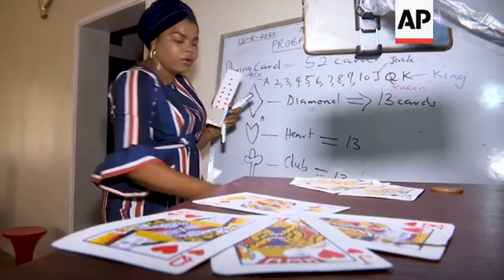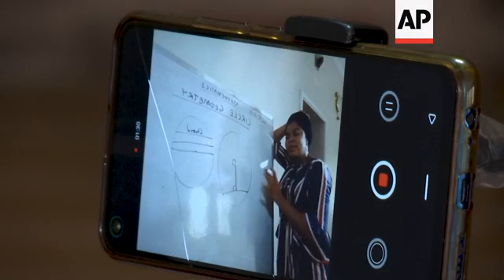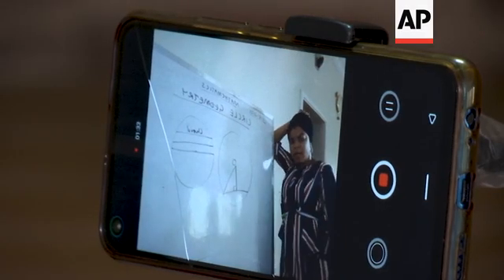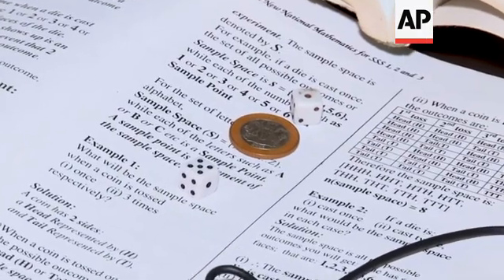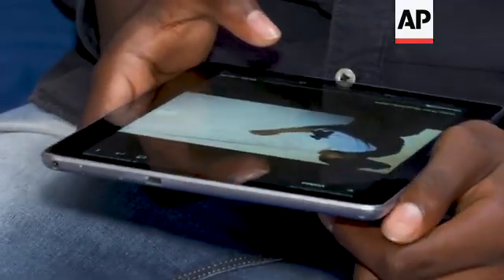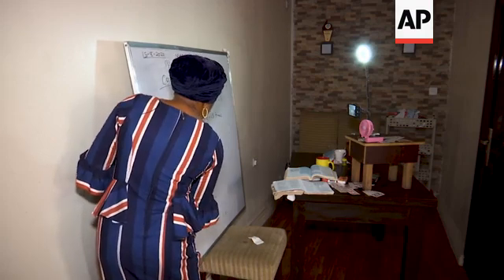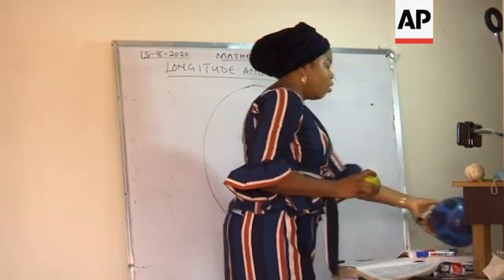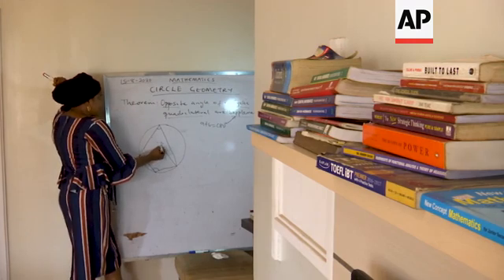Nigeria teacher's virtual maths classes go global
(8 Sep 2020) With a number of Nigeria's schools closed to combat the spread of COVID-19, students have a problem.
Many in the 12th grade still face exams to complete secondary school and need help to prepare for the crucial tests.
Basirat Ajayi, a maths teacher in Lagos, Nigeria's biggest city, saw the difficulties faced by her students and came up with a solution: she began offering free mathematics classes online via Twitter, WhatsApp and Instagram.
Now, after almost six months, more than 1,000 students of various levels are taking her classes, across Nigeria and even internationally.
"I do short videos of mathematics class," she told The Associated Press.
Students watch the videos, no more than five minutes long, respond to her questions and she will send them homework.
Occasionally she gives them assignments she must grade.
"COVID is here with both negative and positive impacts. The positive impact is that we can use technology to teach our students which I am very, very happy about," Ajayi said.
When the 36-year-old started her online classes she used to solve math problems on white sheets of paper, while recording the steps.
That changed when a parent saw how she was conducting the class and donated a whiteboard.
Her free classes are attracting students from all over Nigeria, and now students abroad are joining, with a recent request coming from Canada.
Fortune Declan, 17, said Ajayi's teaching method has made it easier for him to grasp mathematics.
"Originally when I started learning differentiation on my own it was kind of twitchy," he said.
"But when I joined the online maths platform, I started slow at first, but with the way my maths teacher was teaching, holding the sessions, I started learning differentiation rapidly," he explained.
Nigeria's challenged educational system is facing more setbacks due to the pandemic with many out-of-work parents struggling to make a living.
Franka Declan said it was not easy for parents like herself to afford phones and internet data to allow their children to access online classes.
But Akanbi Ilupeju, the acting head of the University of Lagos' European Languages and Integration Studies of the University of Lagos, argued the facilities were there to continue to teach the nation's students, they just had to be fully utilised.